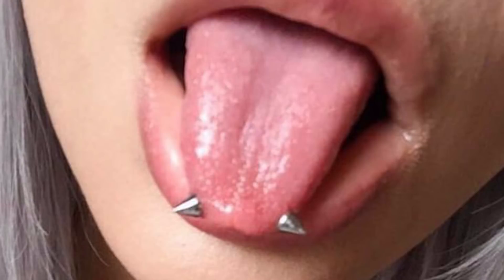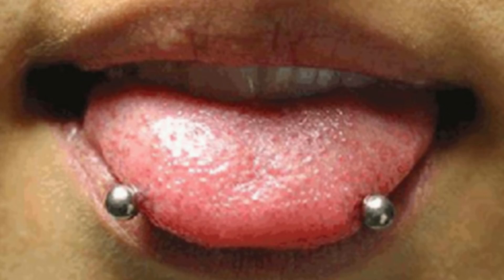Snake Eye Piercings Are Dangerous | Piercing FAQ 23 | Roly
Snake Eye Piercings Are Dangerous: Today's Piercing FAQ video is all about the Snake Eye Piercing and the dangers and consequences of getting one! From tooth damage and gum erosion, I talk about why Snake Eye Piercings is one Body Modification to stay away from! What's your favourite Piercing?
ROLY MERCH (Shirts, Tanks & Hats)